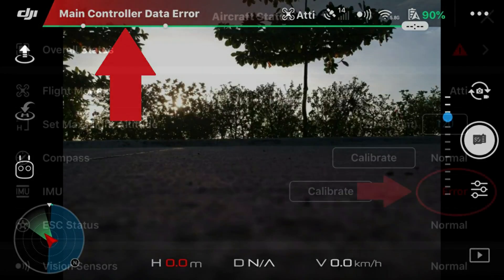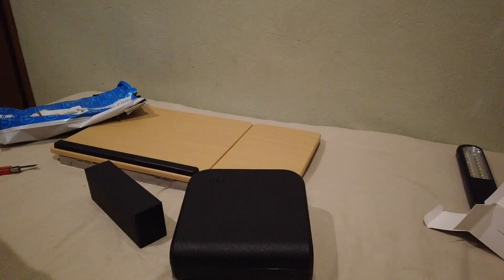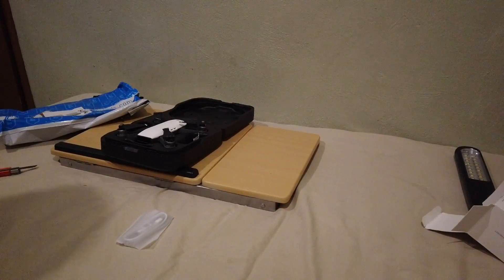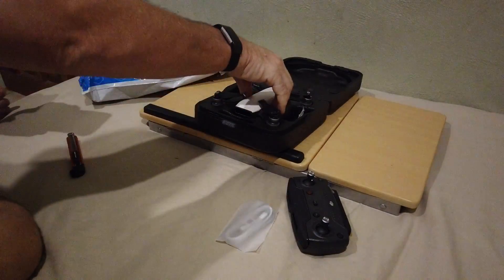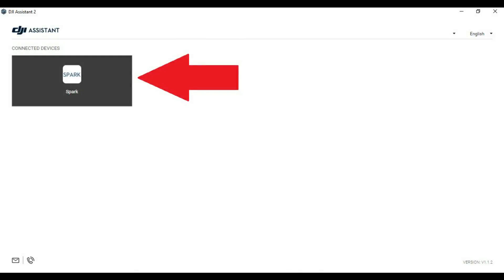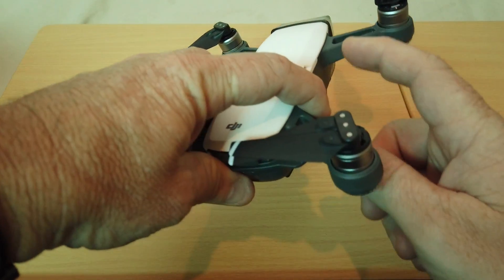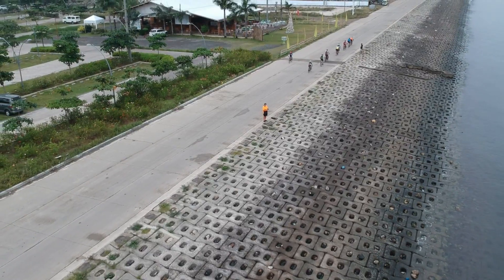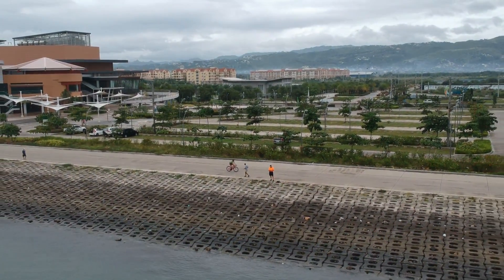DJI SPARK IMU ERROR 71 Accelerometer - Try this TAP FIX B4 you send it back to DJI for repair !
If your DJI SPARK IMU won't calibrate - and you have the error number 71 - please check this possible fix. It could save you a lot of time instead of sending the SPARK back to DJI to fix. It also can really be done in less than 1 minute !

You don't have to really find the old DJI Assistant 2 (version 1.1.2) mentioned in the clip - unless you really want to check your X, Y, Z axis accelerometer readouts. The tap alone may be all that is needed to fix error 71 !

The DJI Phantom forum post that lead me to this SPARK fix - was at

Once again - thanks to Zandegran for that post !